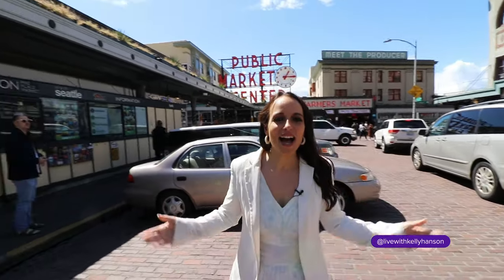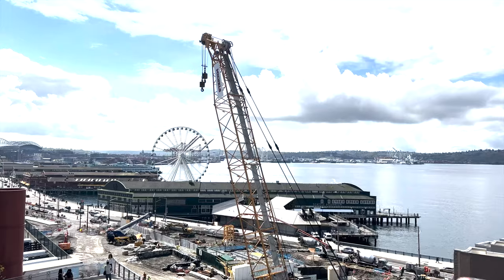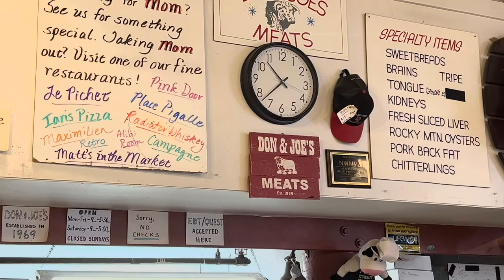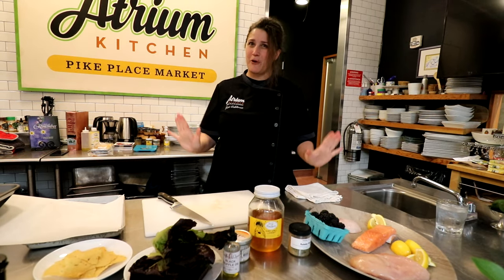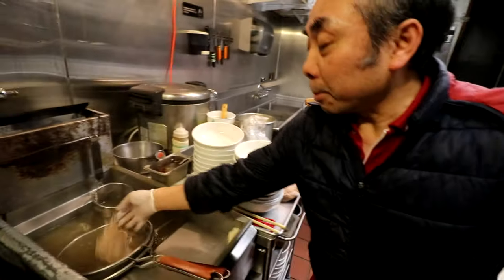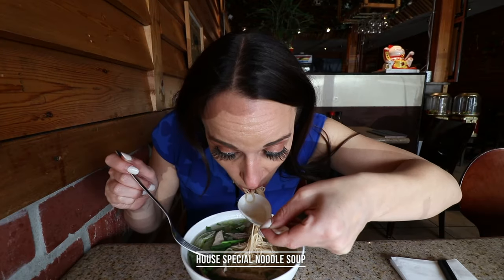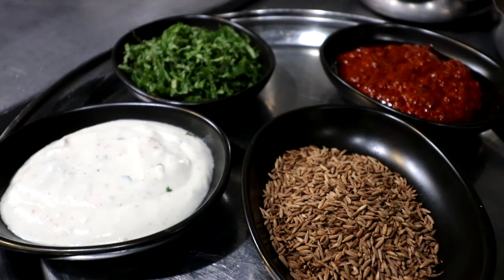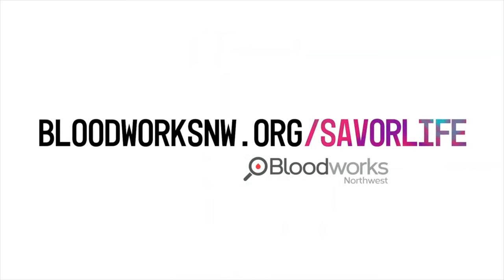Save a life with Bloodworks🩸 and local chefs! | Local Lens Seattle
We are in the midst of a national blood shortage! 🩸
I wanted to do my part which is why I am so excited to partner with Bloodworks NW for this latest video. Bloodworks is working with local chefs, restaurants, wineries, breweries and more to educate and inspire people to donate blood.

The big push goes through the end of June with the campaign, ‘Savor Life. Save a Life.’ It’s a community initiative with the goal of recruiting 10,000 donors to support patients who rely on blood transfusions for cancer treatment, surgeries and more.

I met with several chefs who are partnering in this effort including Chef Traci from Atrium in Pike Place Market. I got to meet with her and try out an amazing cooking class and food tour. It was awesome seeing the shops where the Chef goes herself and grabbing fresh produce steps away from the Atrium.

Then I met with the CEO and founder of Intentionalist, Laura Clise, at one of her favorite spots in Little Saigon- Mi La Cay. This restaurant features Vietnamese fare. We sat down together and discussed Intentionalist - an online guide that makes it easy to find local businesses and get to know the people behind them. It helps you make a difference by spending money in support of the diverse small businesses that shape our communities. Clise spoke about why she wanted to be involved in this campaign as well.

My last stop took me to Fremont’s Neighborhood to visit- Meesha 127 and meet Chef Preeti Agarwal. Agarwal is an Indian chef born and raised in Uttar Pradesh. Meesha focuses on modern Indian cuisine with exciting flavors and ingredients. I would describe it as comfort food and I had so much fun making some dishes with the chef.

You can visit Meesha at 127 N 36th Street Seattle, WA 98103

So if you are willing and able take the time to sign up and donate yourself. Bloodworks wants people to know the nation’s blood supply remains at one of its lowest levels in recent years.

The initial culinary campaign coalition includes partners such as:
– Jason Wilson, The Lakehouse Bellevue
– Holly Smith, Café Juanita
– Ethan Stowell, Ethan Stowell Restaurants
– Preeti Agarwal, Meesha and Kricket Club
– Laura Clise, Intentionalist
– Amy and Jeri Andrews, XOBC Cellars
– Ben and Megan Campbell, Ben’s Bread pop ups
– Sharelle Klaus, DRY Botanical Bubbly
– Tamara Murphy, Terra Plata
– Thierry Rautureau – The Chef in the Hat
– Angela Shen, DOMO Collective and Savor Seattle Food Tours
– Pike Place Market
– Seattle Restaurant Week
– Seattle Neighborhood Farmers Markets
– Woodinville Wine Country
-And more!

LocalLensSeattle The guide to the city you love, with Kelly Hanson!